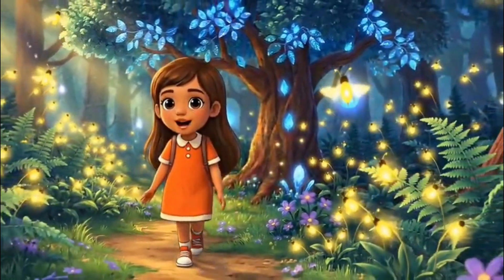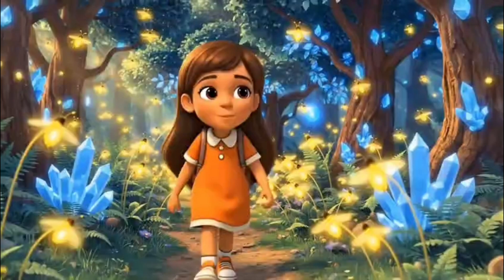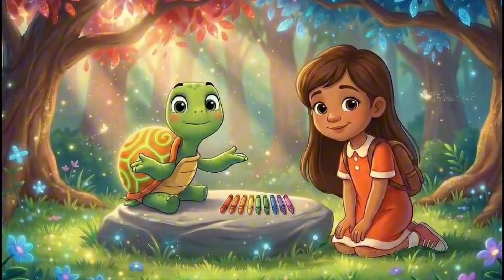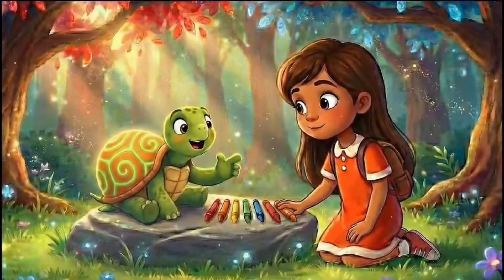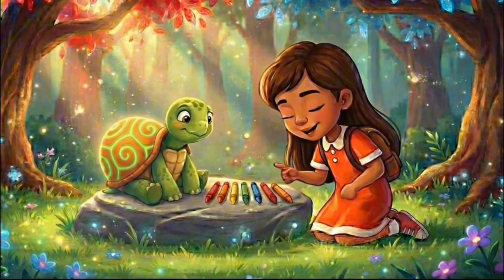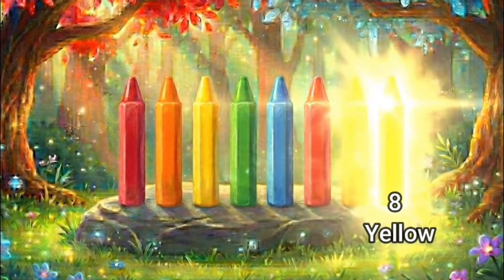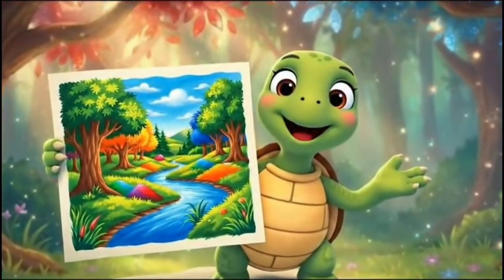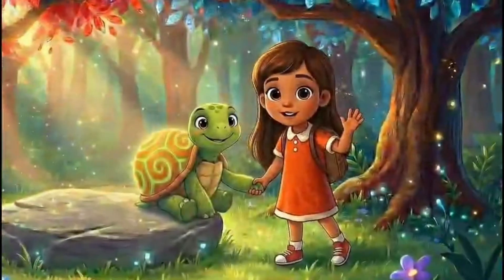Color Pattern Puzzle for Kids 🌈 | Learn Patterns with Lila & Toby | Fun Math Story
Check Lila in the land of Puzzles book in Amazon
Join Lila on a magical walk through a colorful forest where she meets Toby the turtle and helps him solve a fun color pattern puzzle! 🌳✨
Together, they explore repeating patterns using crayons and learn how to think step by step—just like real puzzle solvers.

In this gentle math story for kids, children will:

Learn repeating color patterns (Red, Orange, Yellow, Green, Blue)

Practice counting and logical thinking

Solve an interactive quiz inside the story

Enjoy calming music, bright visuals, and friendly characters

Perfect for kids ages 5–8, preschool, kindergarten, and early elementary learners who love stories, colors, and puzzles.

🎵 Includes an original opening and closing song
🧠 Encourages thinking, focus, and confidence
🌈 Safe, slow-paced, and screen-friendly for young children

👉 Watch till the end to see Toby’s beautiful painting and get ready for the next puzzle adventure in Kenutopia!